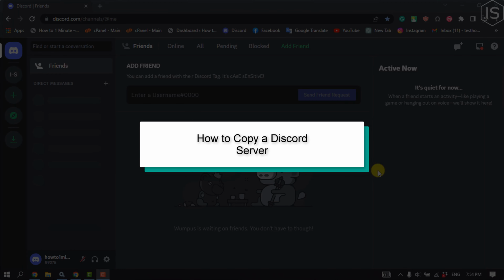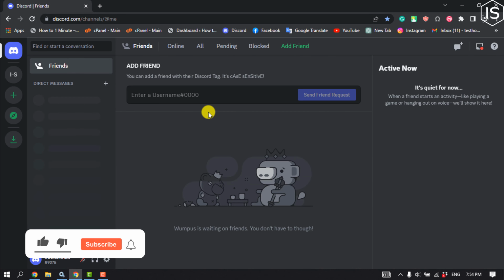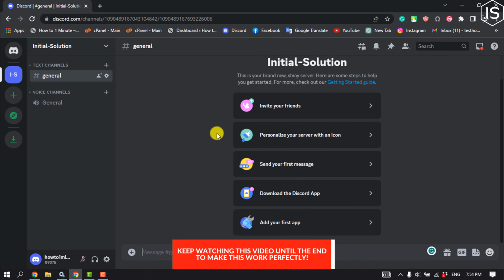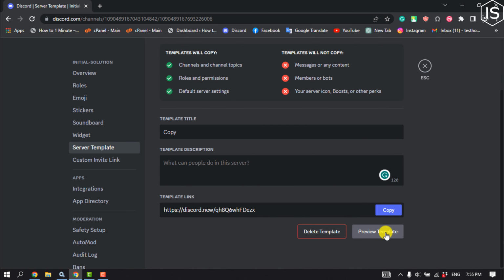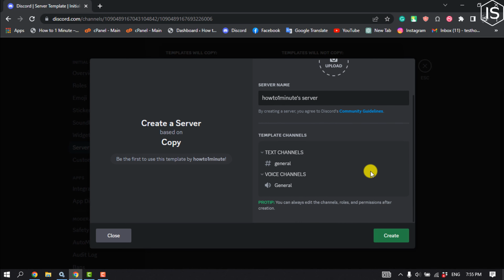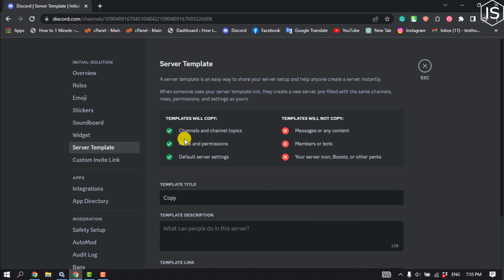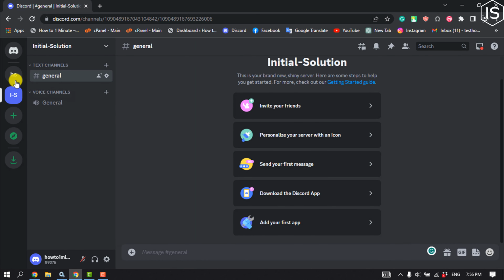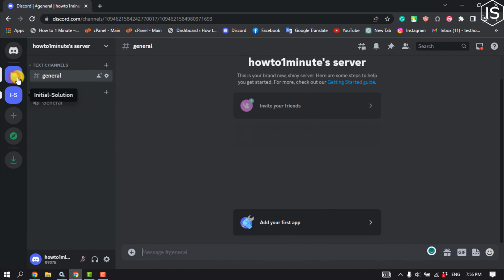How to Copy a Discord Server 2024 | Initial Solution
In this video, I will show you, How to Copy a Discord Server. Watch our latest video to get more updates !!!